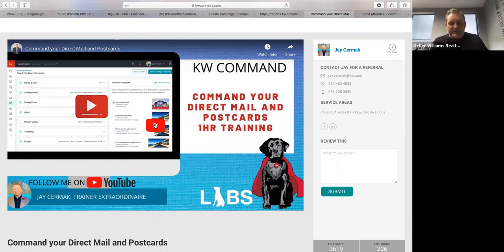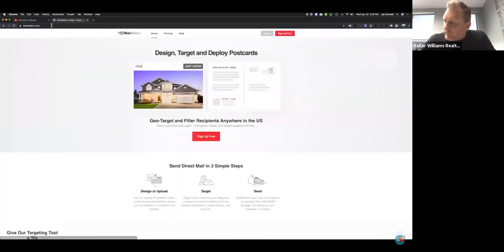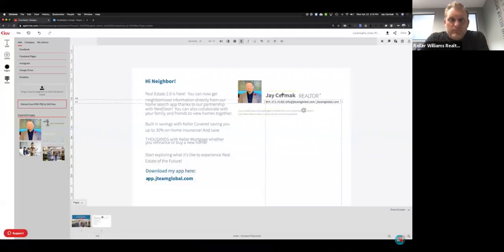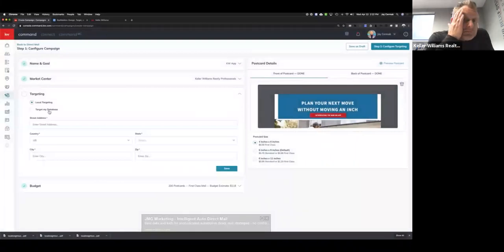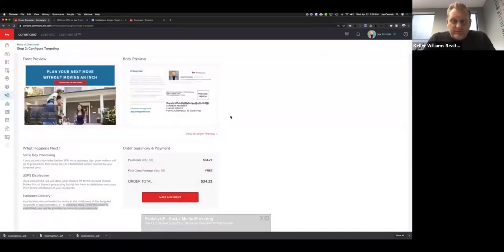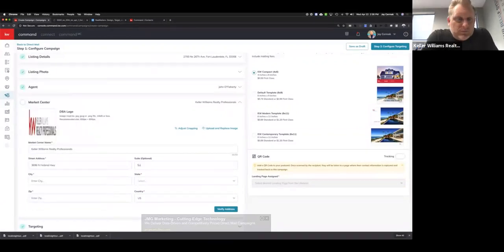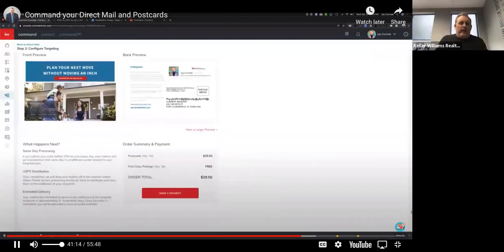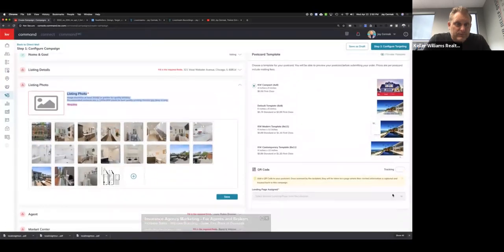Command Training with Craig: Direct Mail & Post Cards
Join Craig and Jay Cermak as they walk you through designing and sending out postcards/direct mailing through our KW Command portal